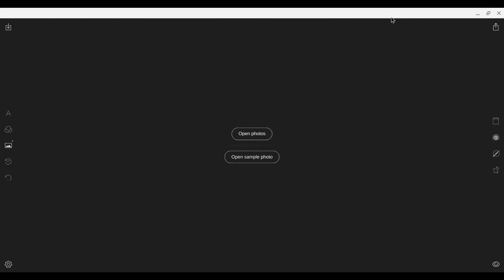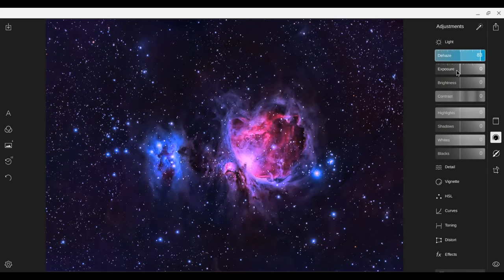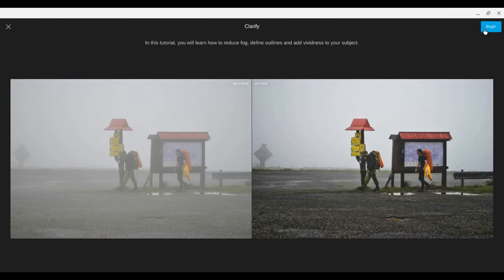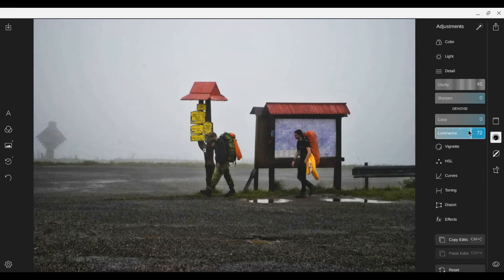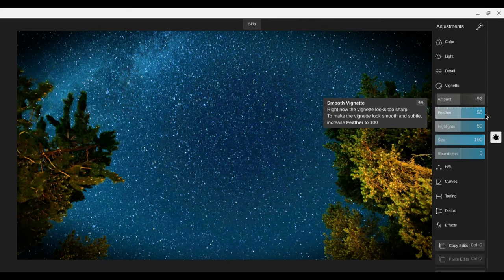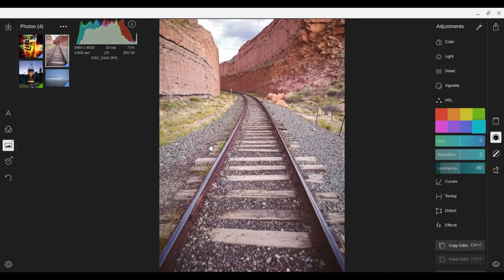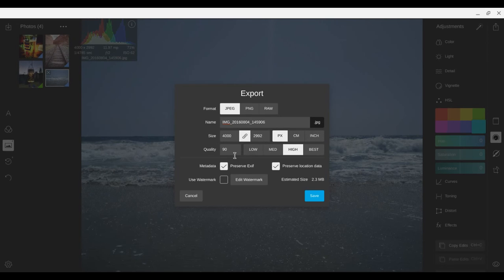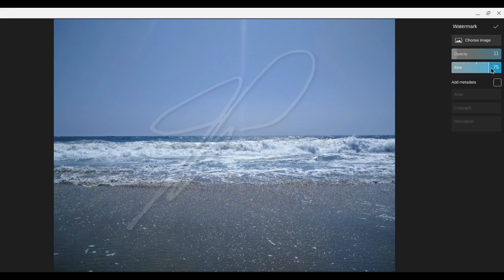2018 Best Chromebook Photo Editor? - Review of Polarr Photo Editing Software for Chromebook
There is an app and a Chrome Extention for online editing, both free!

My Photos Edited with Polarr: jasonpphoto.com

I am not a professional photographer, nor photo editor. There are many more things this software can do that I'm not knowledgeable about at all. Try it out yourself!

My Camera
My Computer
A Great Book for Photography